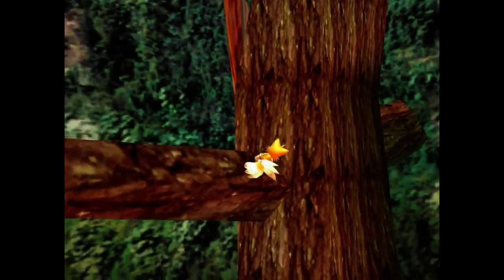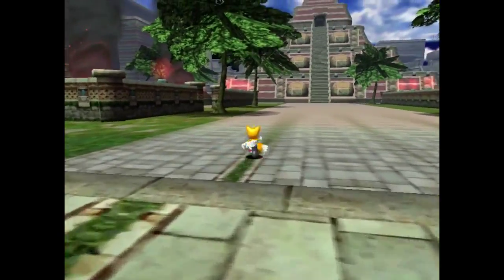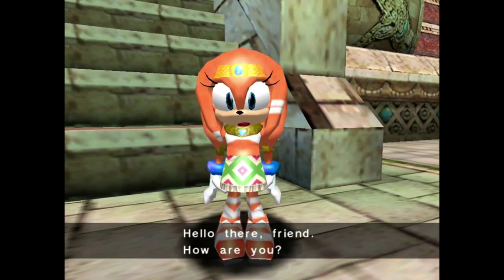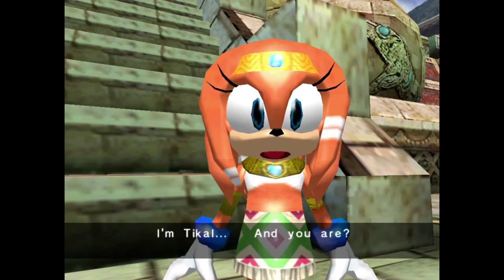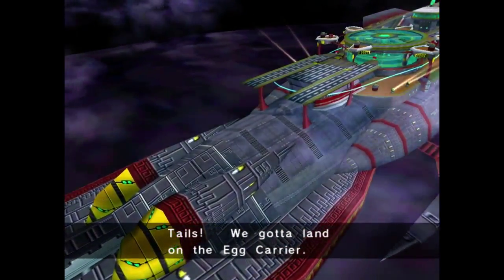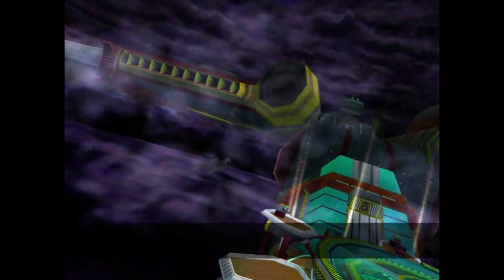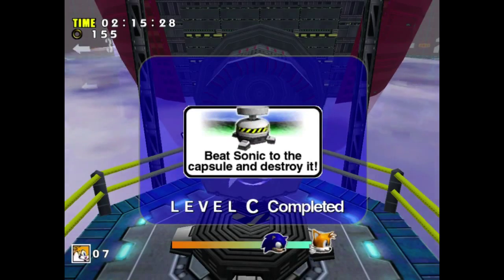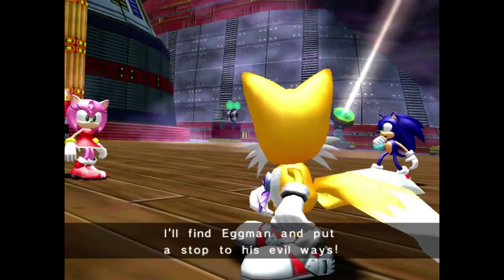Sonic Adventure: Episode 010 - Chaos Powered Plane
Tails discovers a new source of renewable energy...now to market and sell it.